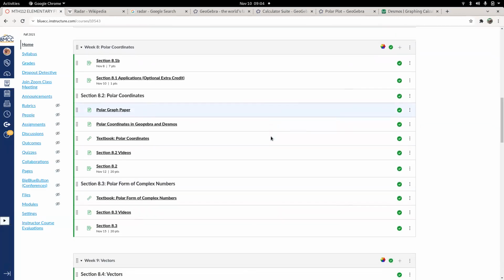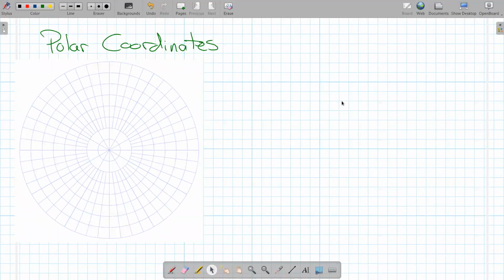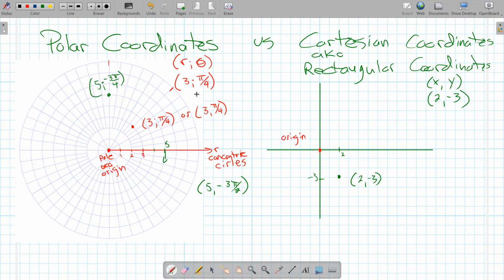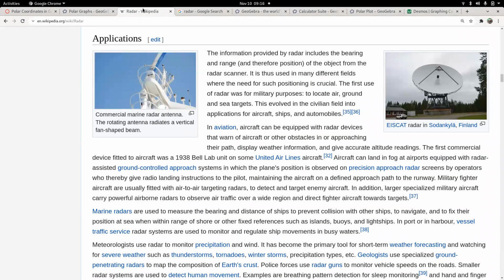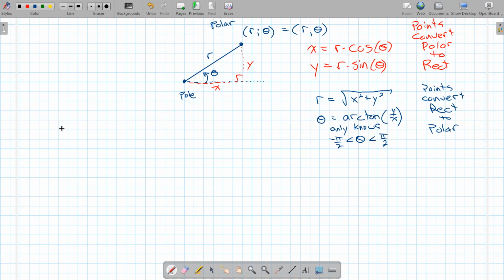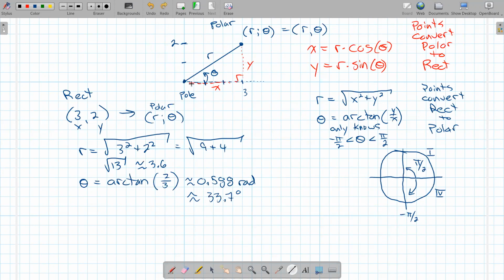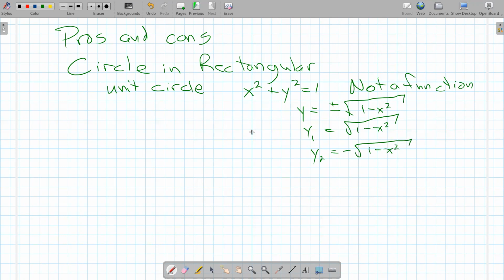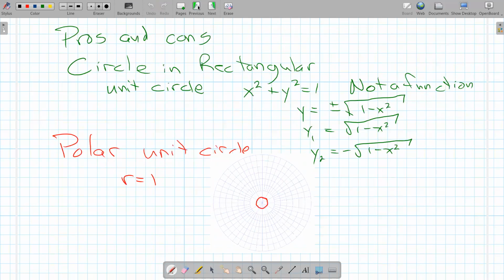MTH112 Section 8.2 Polar Overview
MTH112 Trigonometry
Section 8.2 Polar Coordinates
Overview: Points and Functions